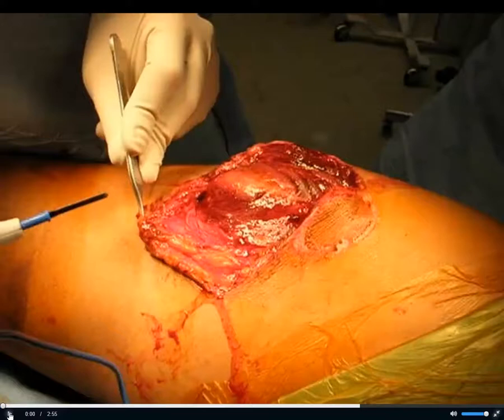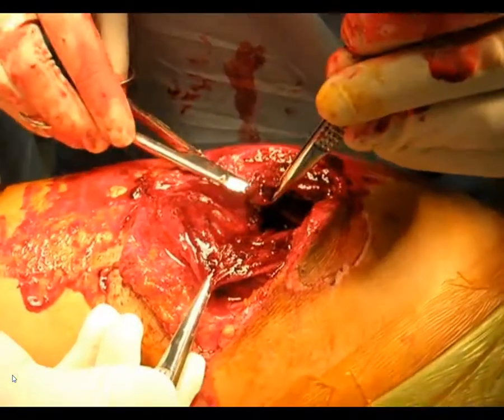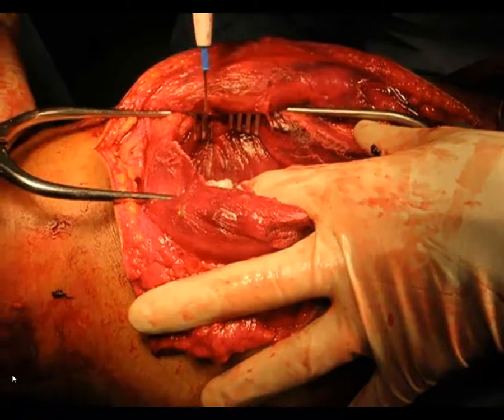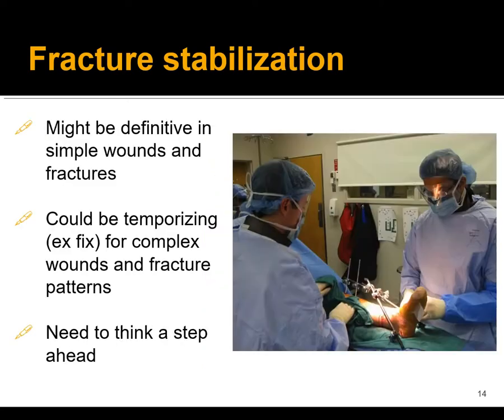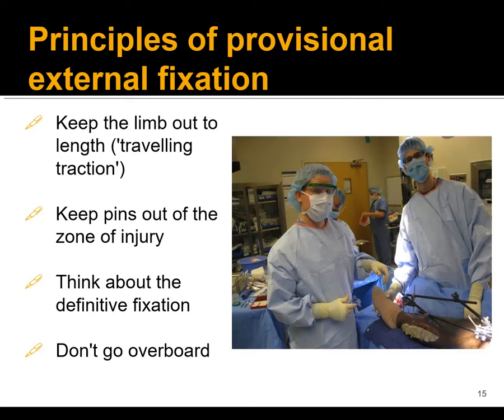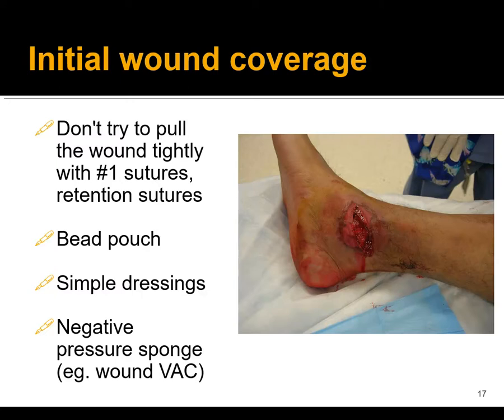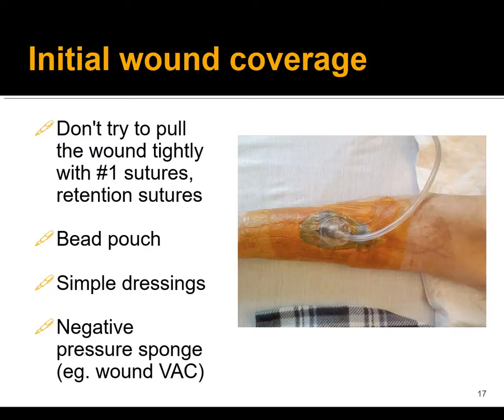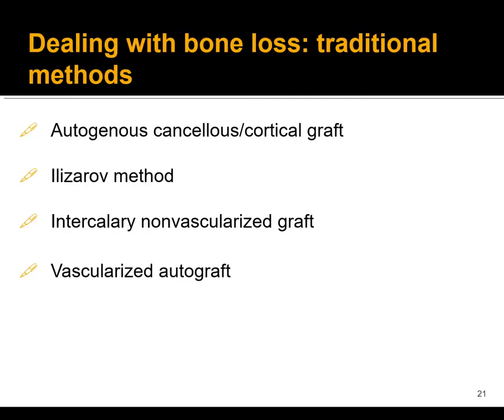Lower extremity limb salvage 2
Lecture 2 of 4 on limb salvage in orthopaedic trauma.   Video lecture with narrations and live annotations from OrthoClips.com